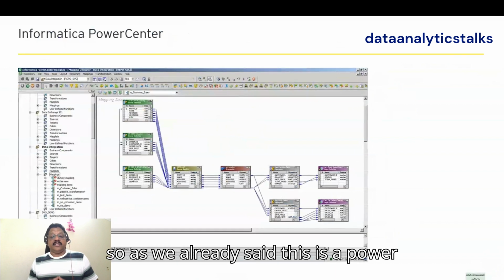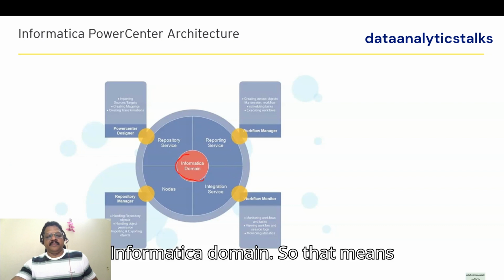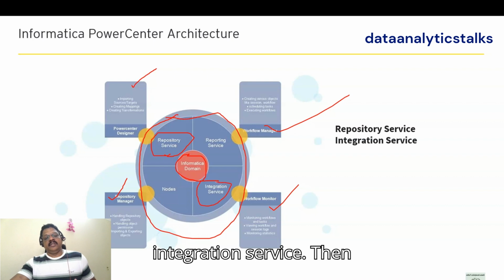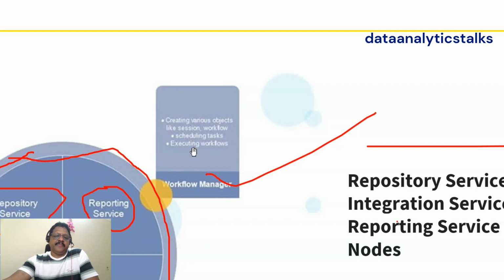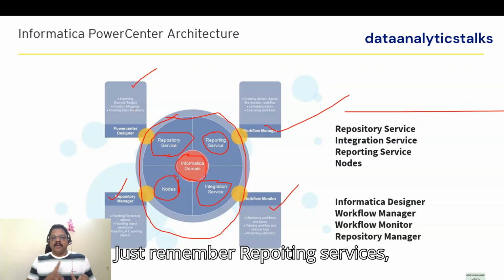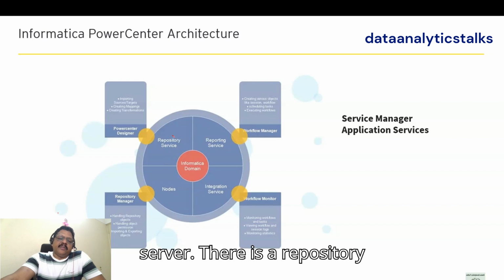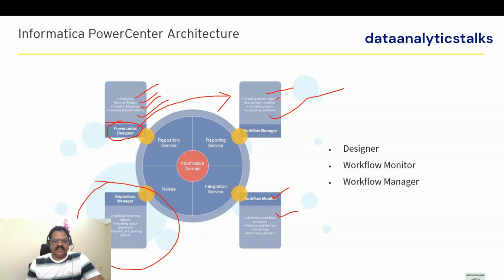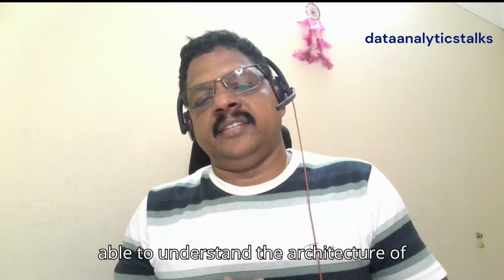Mastering Informatica Architecture: A Comprehensive Guide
🔍 Dive deep into the world of data integration with our latest video on Informatica Architecture! Whether you're a seasoned data professional or just starting out, this video is your ultimate guide to understanding the intricate components and functionalities of Informatica's robust architecture.

- The core concepts of Informatica PowerCenter
- An overview of the Informatica architecture and its components
- How Informatica's ETL processes transform raw data into actionable insights
- Best practices for implementing Informatica solutions in your data workflows

- Informatica Repository Server and its role in metadata management
- The PowerCenter Designer for mapping data transformations
- Workflow management with the PowerCenter Workflow Manager
- Real-time data processing with the PowerCenter Integration Service

- Data Integration Specialists
- ETL Developers
- Data Architects
- Business Intelligence Professionals
- Anyone interested in data management and data warehousing

👇 **Timestamps:**
0:00 - Introduction to Informatica Architecture
1:30 - Core Concepts of PowerCenter
3:45 - Components of Informatica Architecture